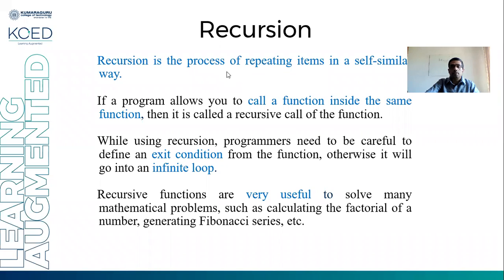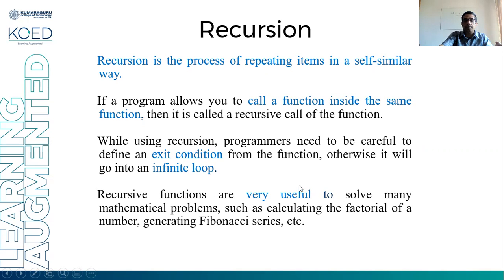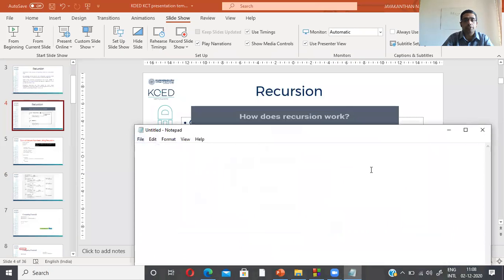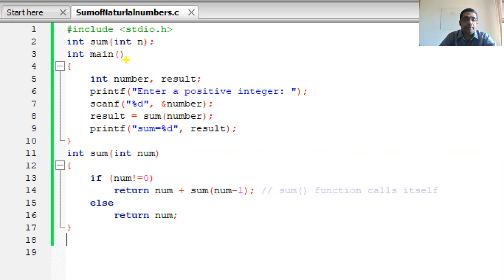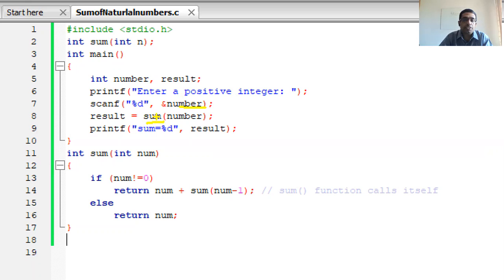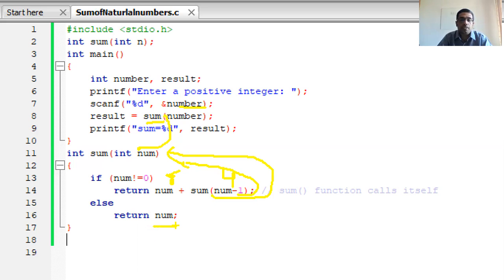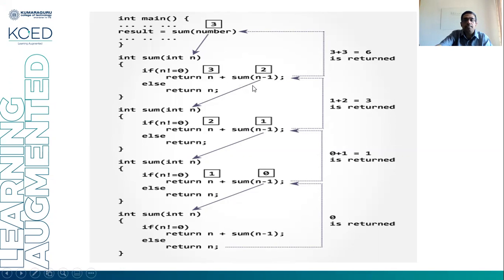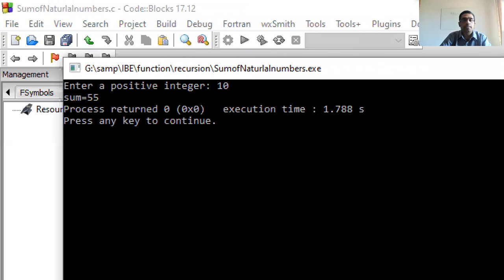Recursion to calculate Sum of N Natural Numbers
Introduction to recursion, working principle, and applied recursion to calculate sum of N natural Number